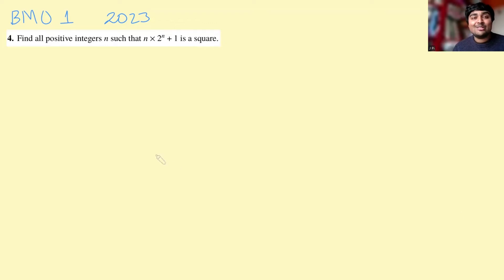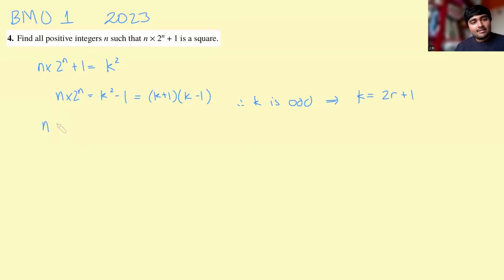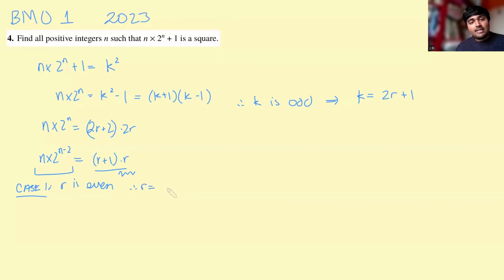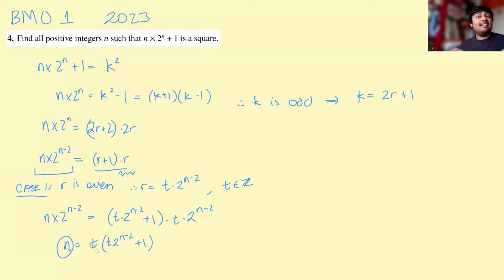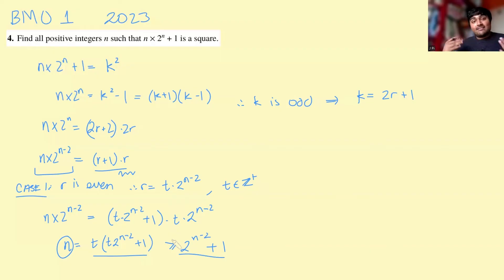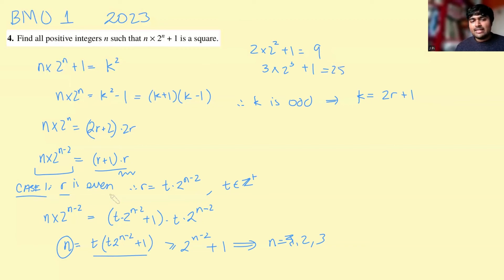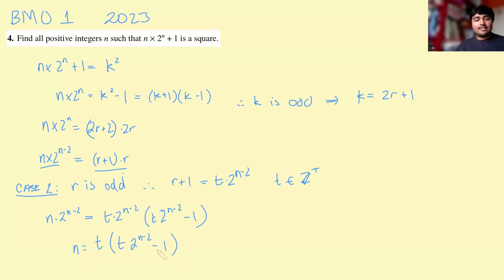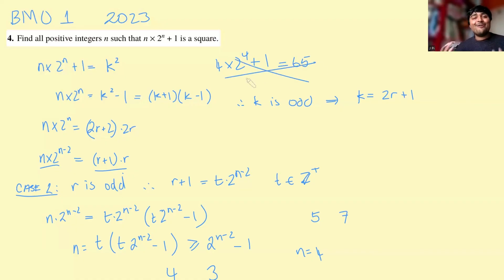Why n*2^n + 1 Can Never Be a Perfect Square: BMO 2023 Explained